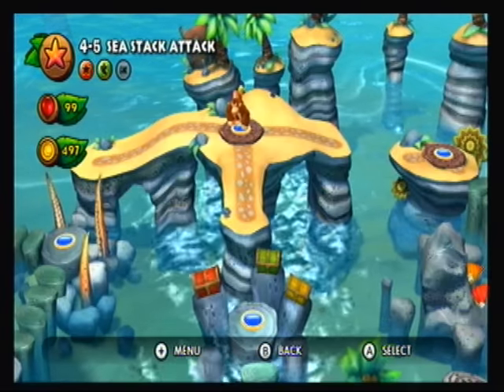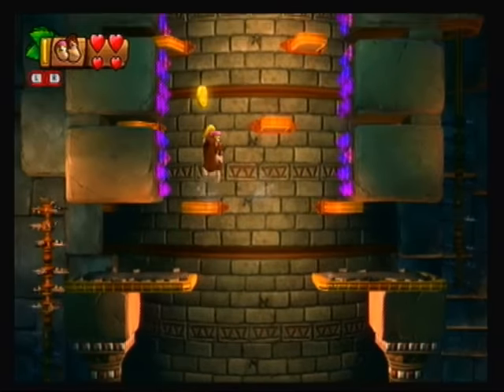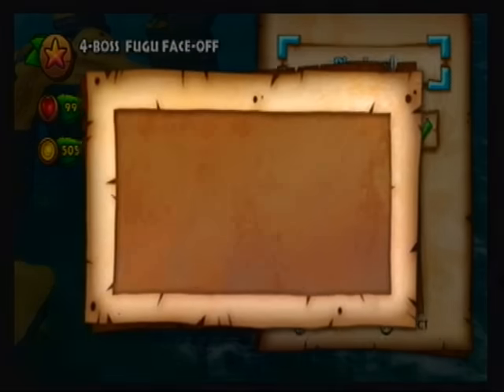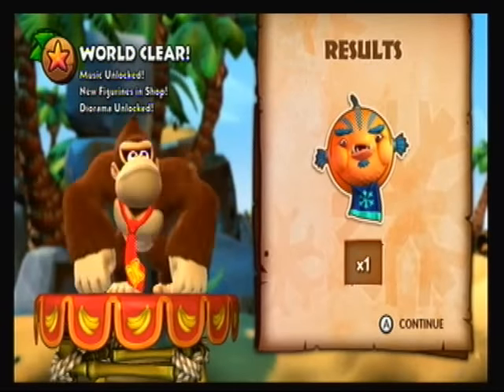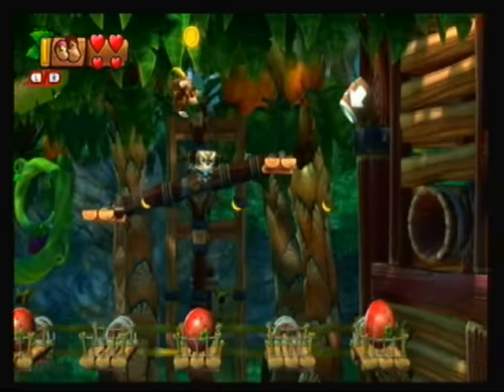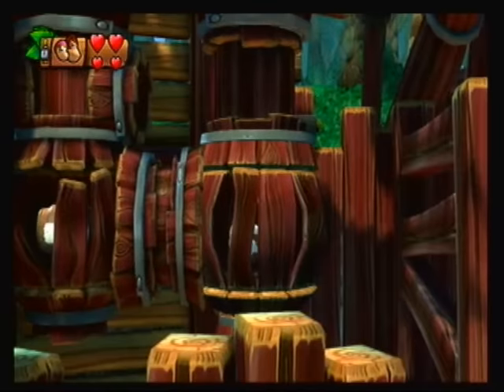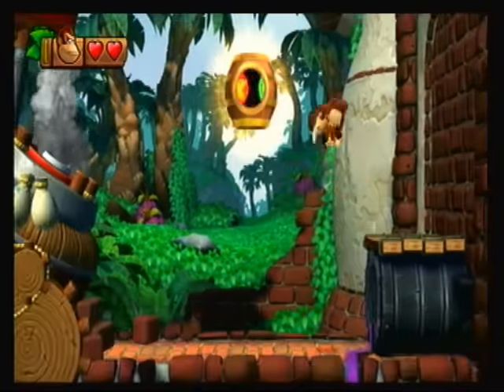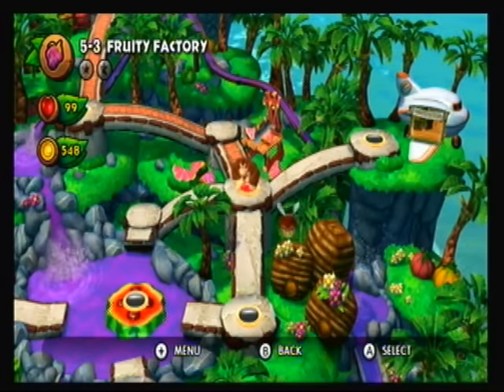Let's Play Donkey Kong Country: Tropical Freeze #13 - Fugu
This boss is not difficult for his attack patterns, but the battlefield itself.  Now it's on to World 5, where it's full of bountiful fruit and menacing mechanics.  Game made by Retro Studios and published by Nintendo.